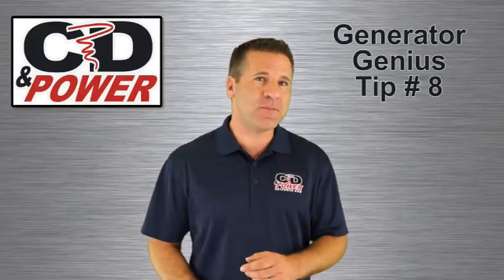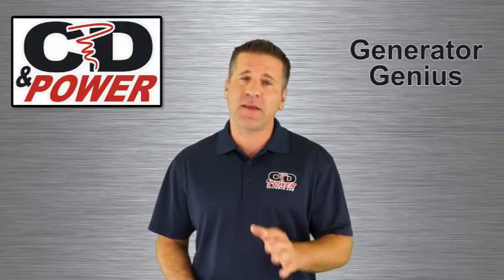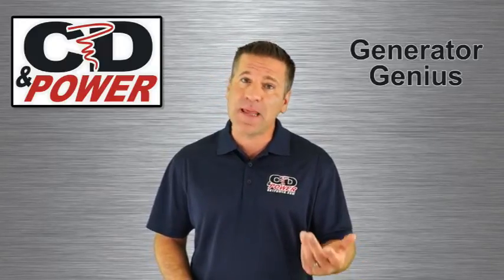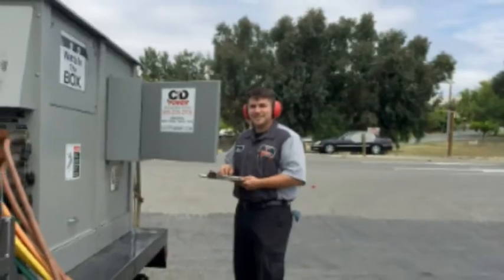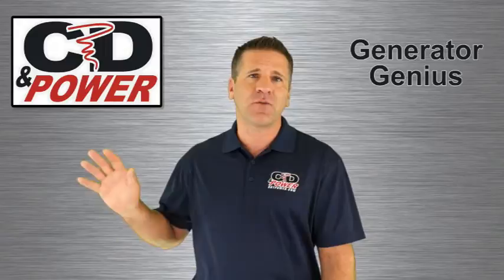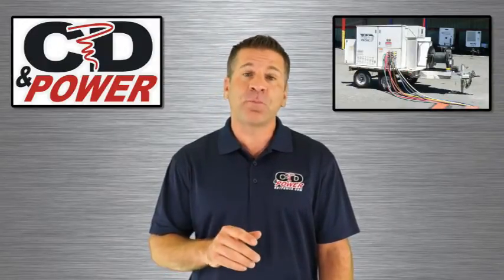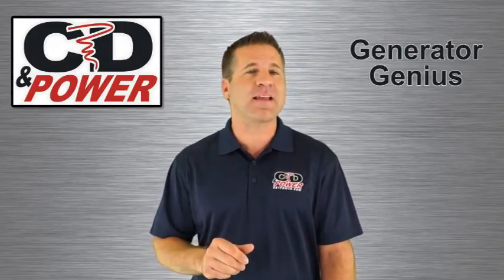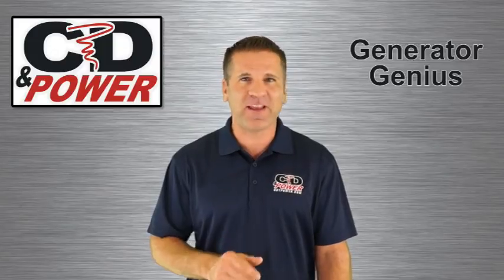Electrical Generator Load Bank Testing - Tip #8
Hello and welcome to Tip #8 of the Generator Genius series.  Today we will be talking about the importance of having your generator load bank tested.

Load bank testing is not required for compliance with all electrical codes, but it should be a requirement for all generator systems that you rely on.  A stand-by generator may sit idle for months or maybe even years… How do you know that it will start up in an emergency?

The answer is you test it. First, you test to make sure it starts up and then you apply an electrical load and make sure it can support the load.  Then you'll know if your generator will perform when you need it.

Imagine having your car parked in the garage and never taking it out for a drive.  Would you be confident that the car would perform in an emergency?  That is why a load bank test is so important.  A Load Bank test puts a load on the generator and, using our car analogy, takes it on a test drive.

You will find more helpful tips on our website at gotpower.com. Just look under the Generator Genius section.

Thank you for joining me today and until we meet again remember at CD& Power we are “Powering your Success”.